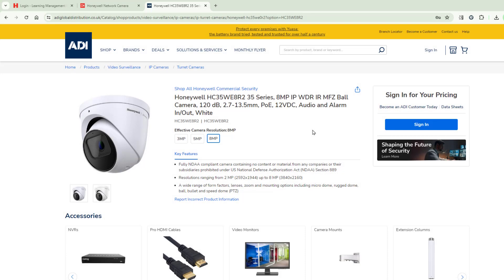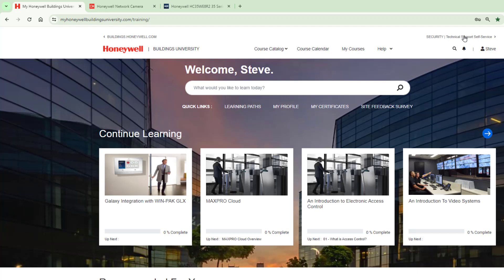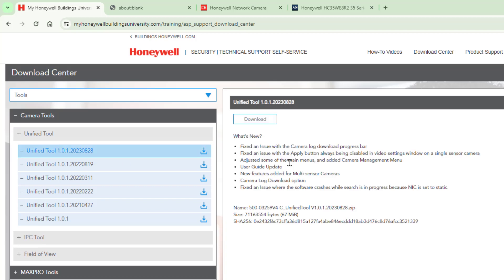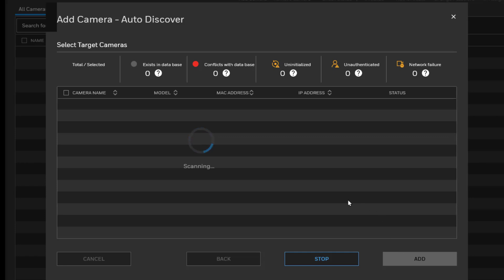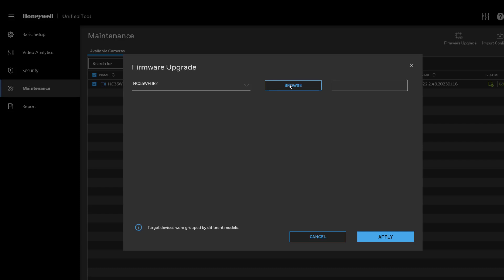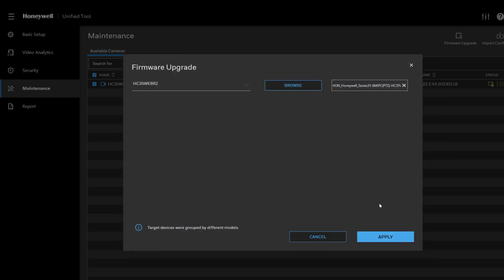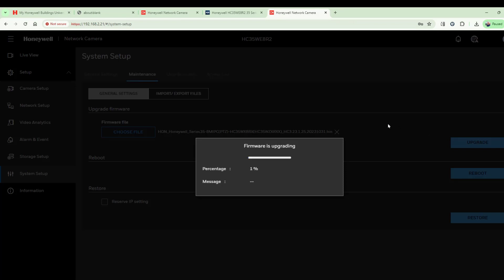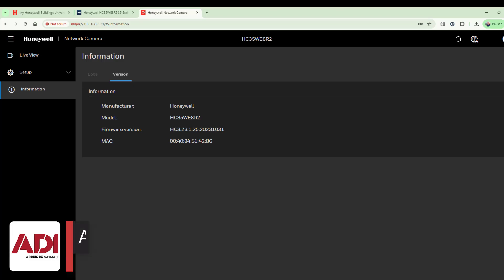Honeywell 35 Series Camera Upgrade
A short video on, how to upgrade the firmware on a Honeywell 35 series camera. Here we introduce you to the 'Unified Tool' from Honeywell.

Shop the Honeywell HC35WE8R2 Camera's used in the video at ADI